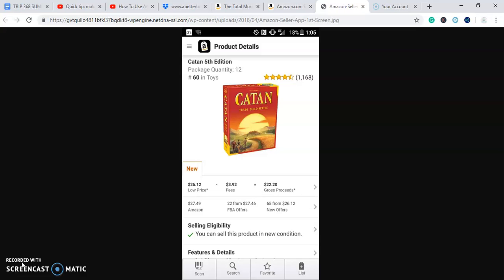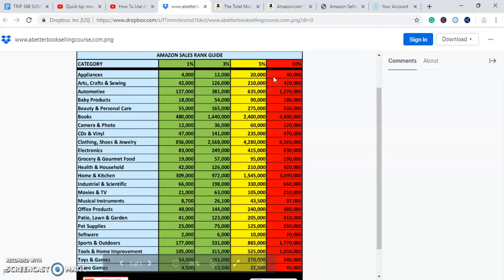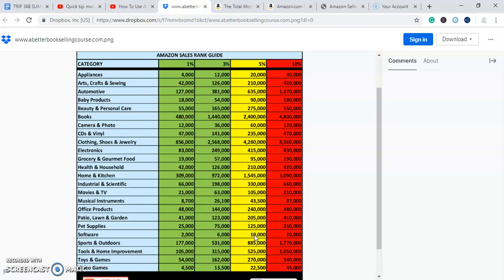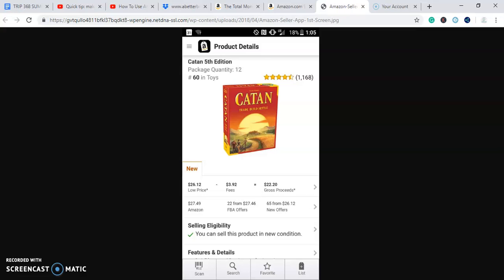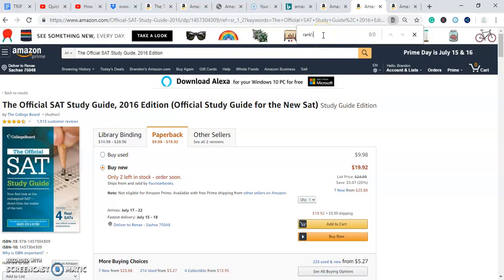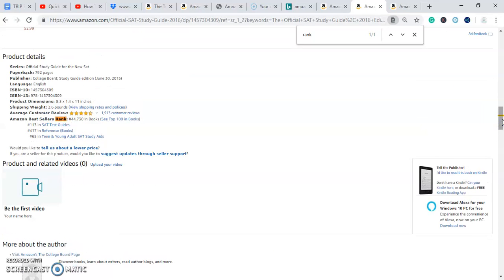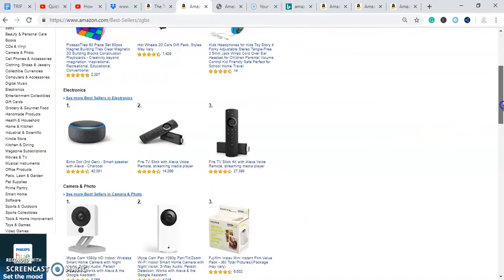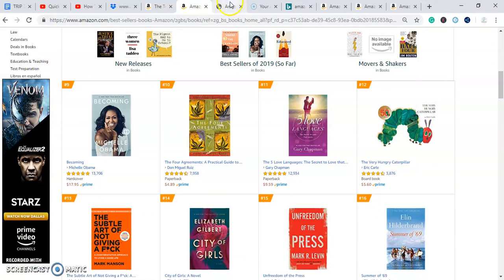How To Use Amazon Sales Rank To Grow Your SideHustle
The Amazon Sales Rank. When selling on Amazon, the sales rank is the magic number that helps you know when an item is going to sell, and if it is going to sell at all. In this video, I go through and talk about what the Amazon Sales Rank is, how it works, and how you can use it to grow your side hustle.